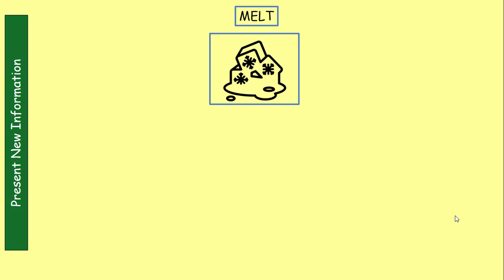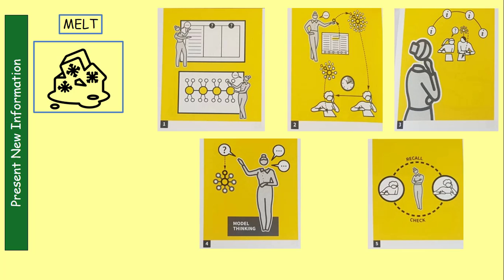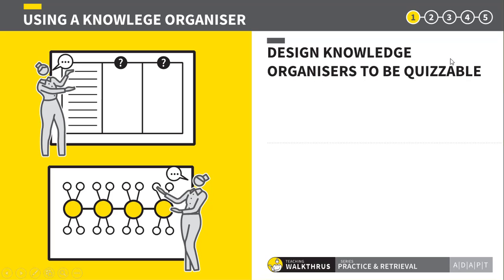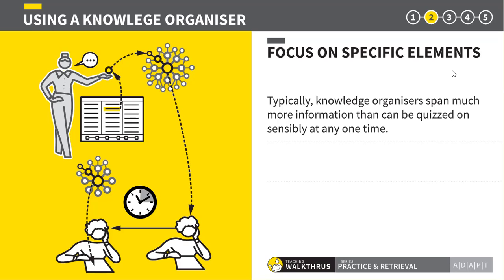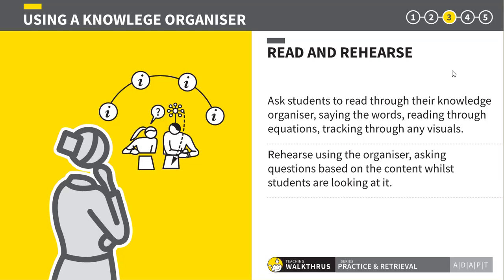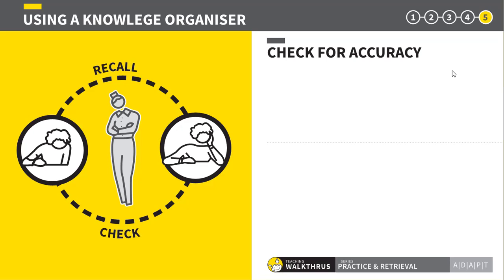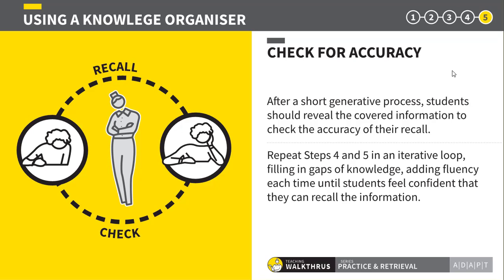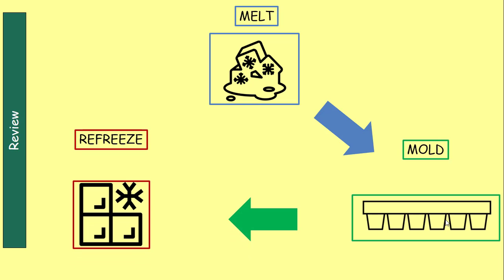Using KOs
Hints and tips on implementation of Knowledge Organisers in the classroom

Table of Contents:

00:00 - Slide 1
00:40 - Objective:
01:04 - Slide 3
01:54 - Slide 4
02:34 - Slide 5
03:24 - Slide 6
04:24 - Slide 7
05:36 - Slide 8
06:18 - Slide 9
06:54 - Slide 10
07:36 - Slide 6
08:46 -